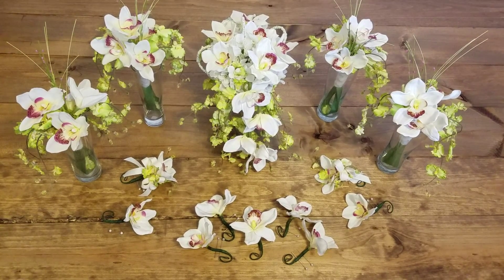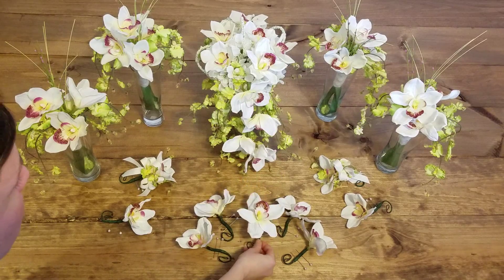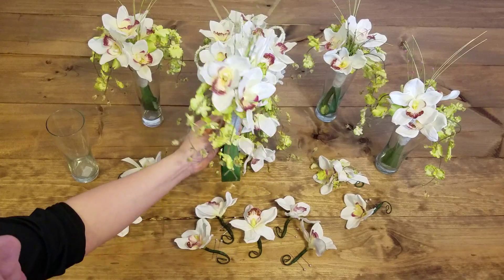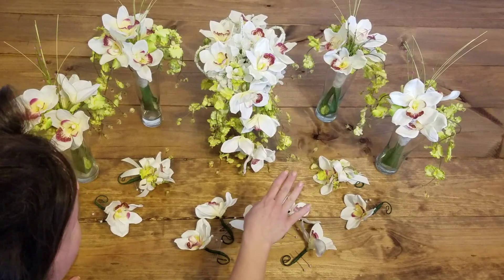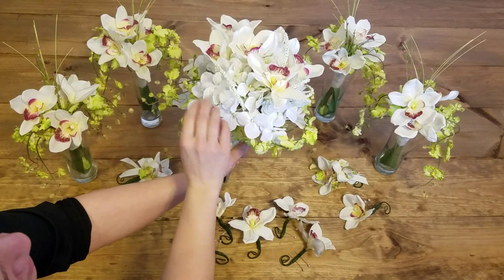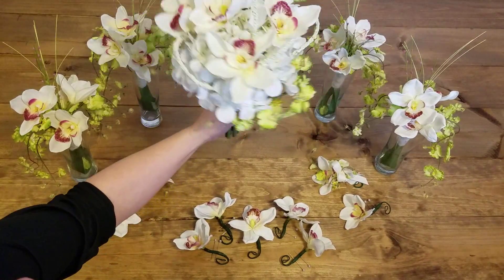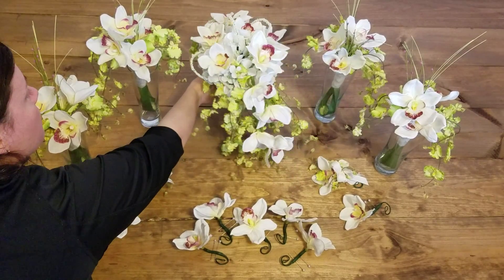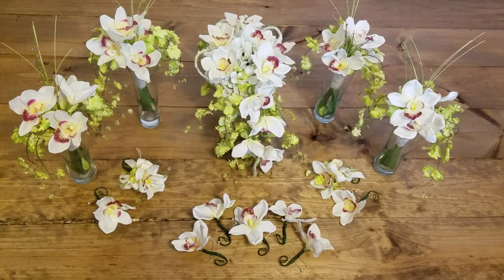Sophisticated Orchid Collection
Just that...sophisticated